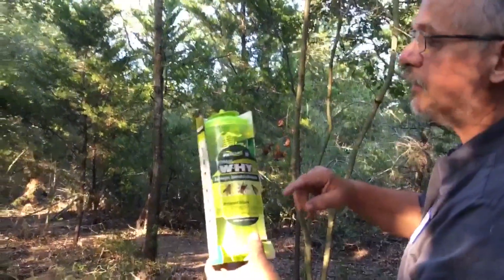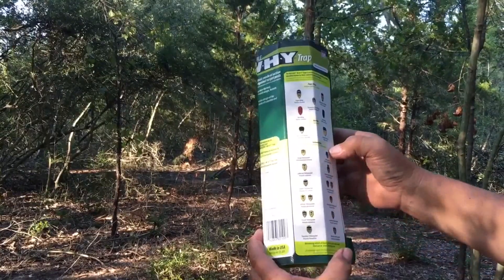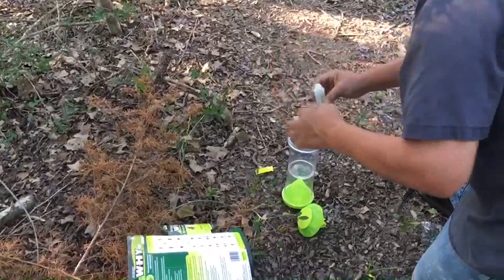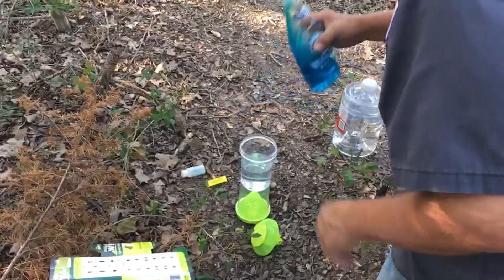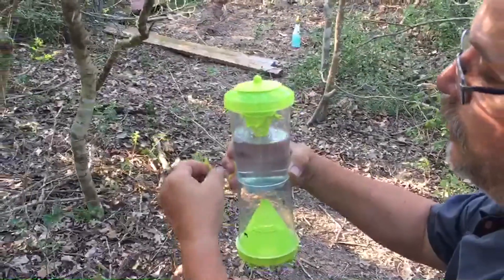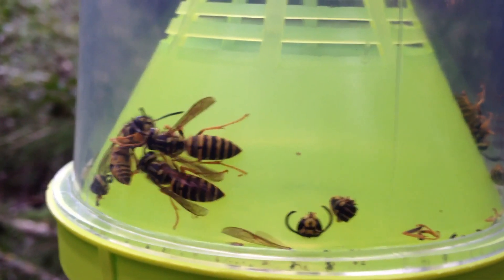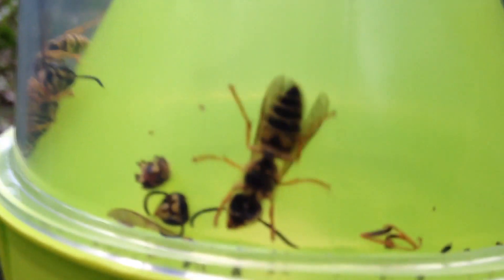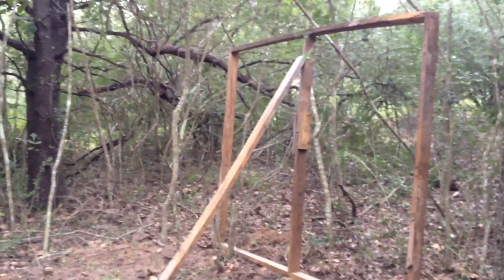Rescue W·H·Y Trap for Wasps, Hornets & Yellowjackets. wasp trap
We have been having some trouble with yellowjackets on our property. We put this trap out and so far it is working great,